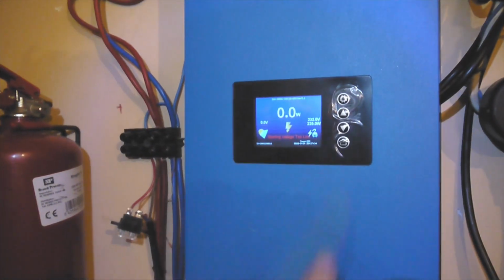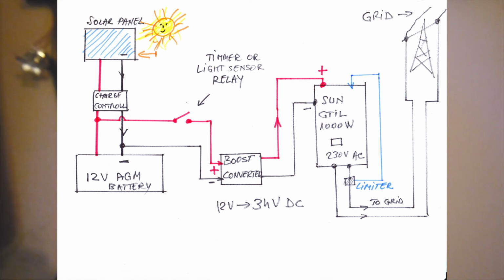Using a boost converter to run a grid tie SUN GTIL 1000W from a 12v battery.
Safety first, use calibrated 15A fuses, the experiment is prone to smoke and fire! It's not my responsibility if you burn your house!!!

   Testing the idea about using a boost converter to power SUN GTIL 1000W  grid tie inverter from a 12V battery. After 45min the converter got burned! But the experiment is successfully, it should work with a strong DC to DC convertor.This is a work in progress, so don't take it like a final result! Finally, some more juice can be drawn from a classic 12v pack after dawn.